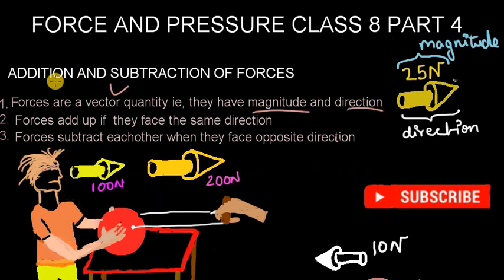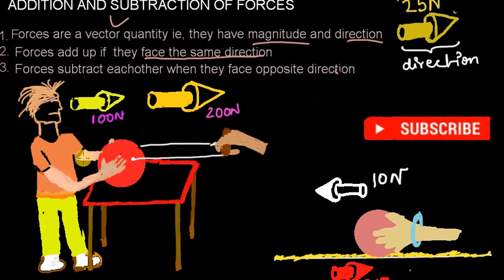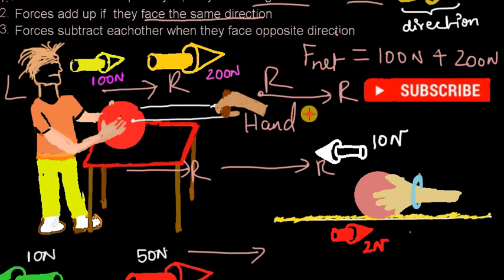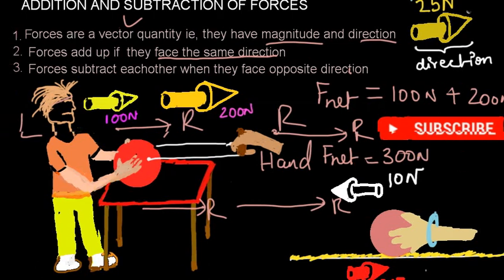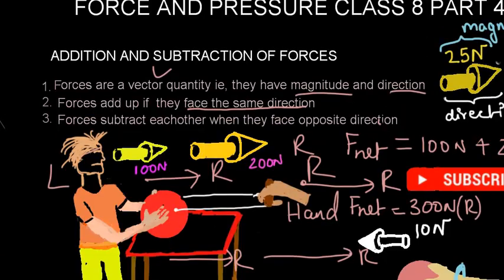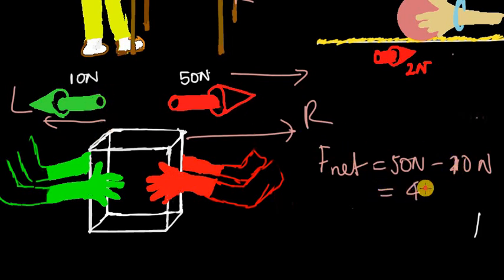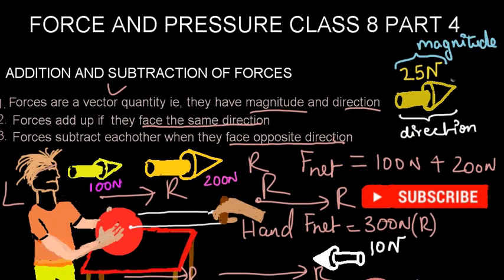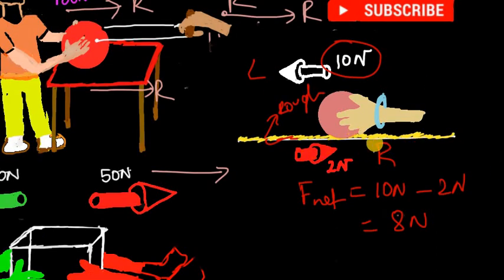FORCE AND PRESSURE | Class- 8 NCERT/cbse |Part-4|(addition and subtraction of forces )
OPERATION OF FORCES, ADDITION & SUBTRACTION OF FORCES ,NCERT, CBSE